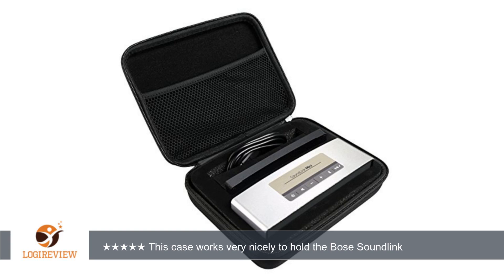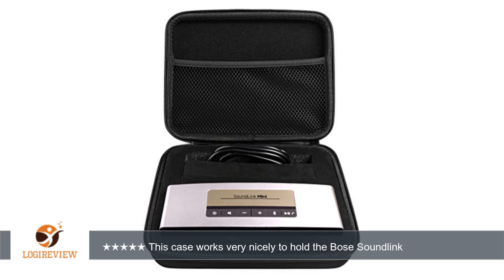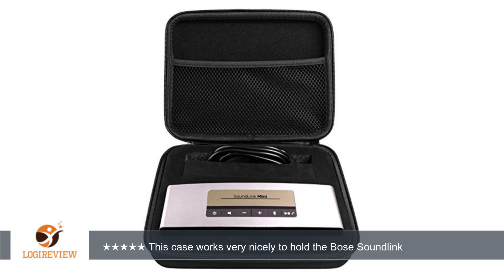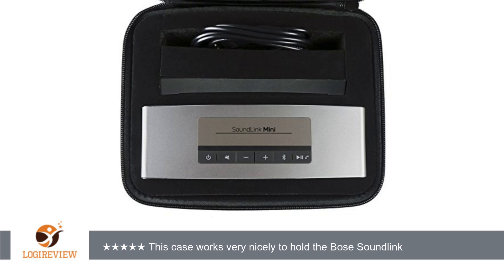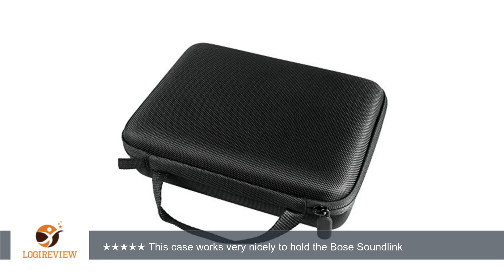BOVKE(TM) Shockproof Hard Carrying Case Travel Bag for Bose Soundlink Mini Wireless Bluetooth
Review about   BOVKE(TM) Shockproof Hard Carrying Case Travel Bag for Bose Soundlink Mini Wireless Bluetooth Speaker, Also fits the Wall Charger, Charging Cradle. fit with the Bose Silicone Soft Cover